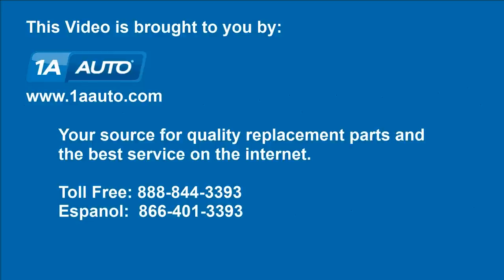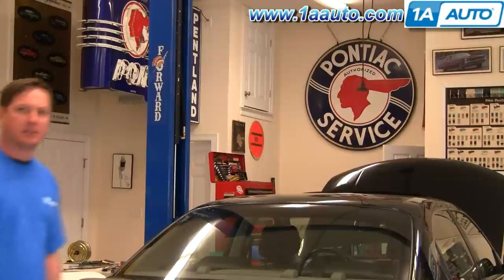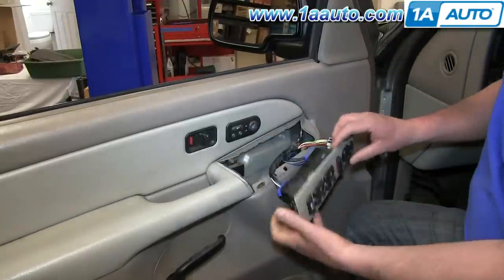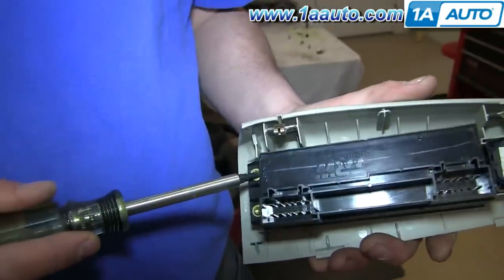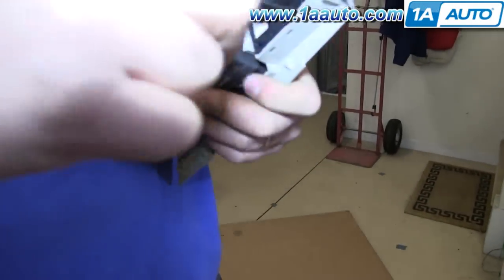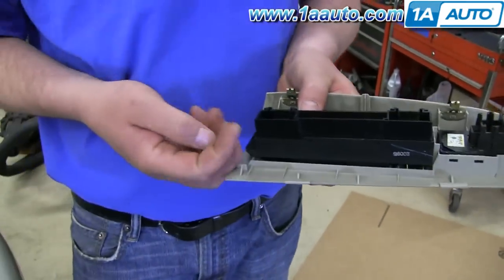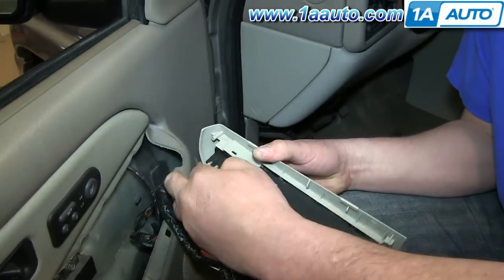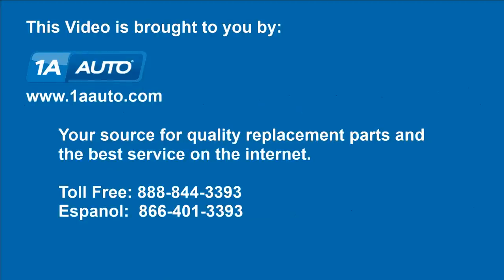How To Replace Power Window Switch 00-02 Chevy Suburban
1A Auto shows you how to repair, install, fix, change or replace a damaged, worn out, faulty or shorted power window switch. This video is applicable to the 00, 01, 02, Chevy Suburban

This process should be similar on the following vehicles:
2000 Chevrolet Suburban 1500
2001 Chevrolet Suburban 1500
2002 Chevrolet Suburban 1500
2003 Chevrolet Suburban 1500
2004 Chevrolet Suburban 1500
2005 Chevrolet Suburban 1500
2006 Chevrolet Suburban 1500